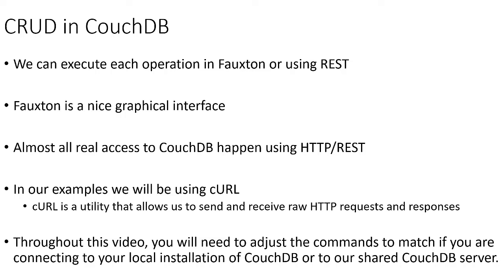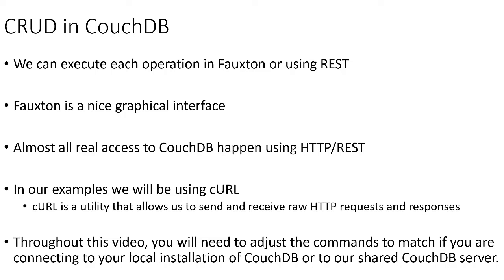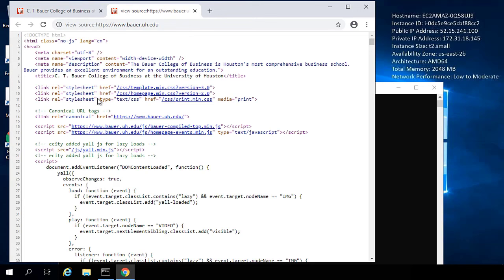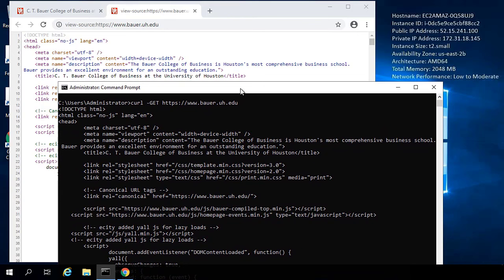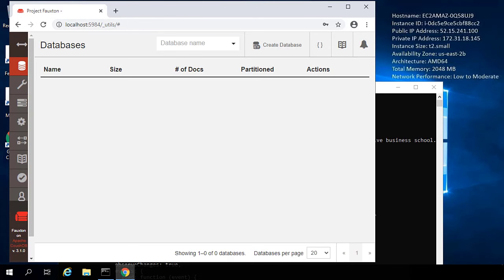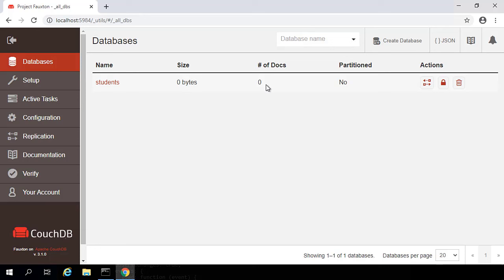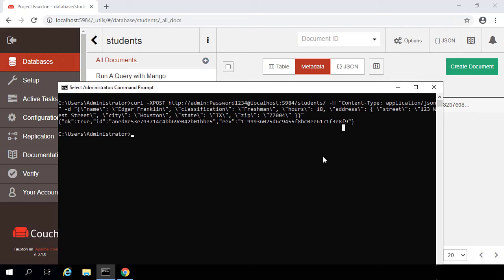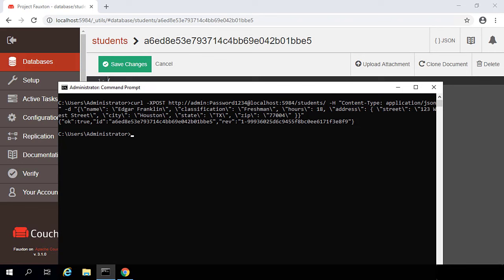BZAN 6356 Lecture 8.1: Create, Read, Update, and Delete in CouchDB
0:00 – Introduction
1:22 – Demo of cURL
4:00 – Connecting to Fauxton
6:00 – Creating your first CouchDB database and documents using Fauxton
8:48 – Creating a document using REST
12:42 – Reading documents in CouchDB
13:59 – Updating documents in CouchDB
20:47 – Deleting documents in CouchDB
23:20 – Listing and dropping databases via cURL